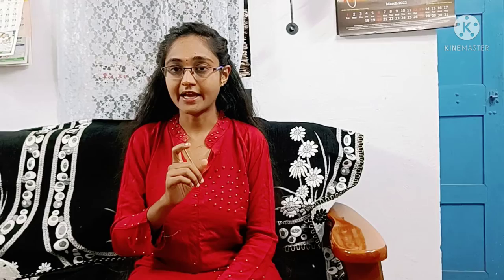ABOUT BLACK THRIPS INTRODUCTION-PART 1